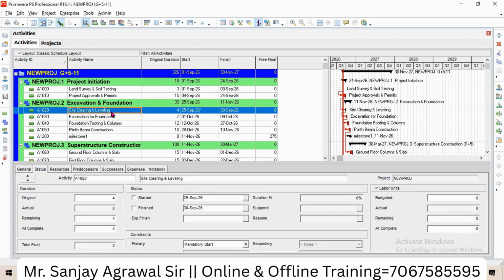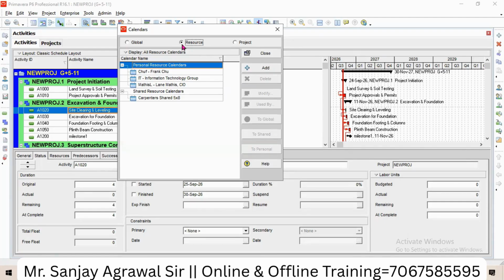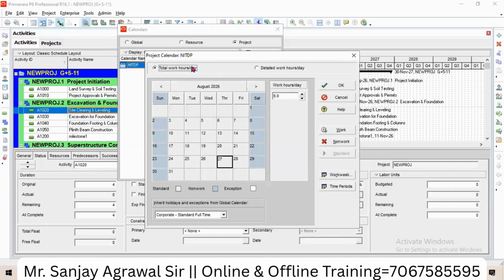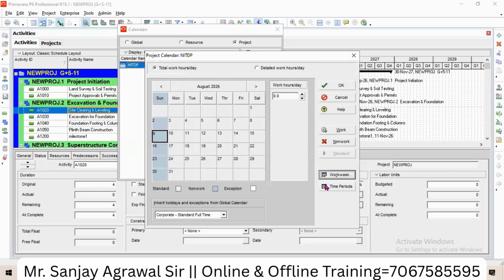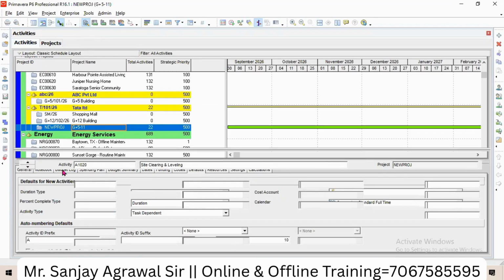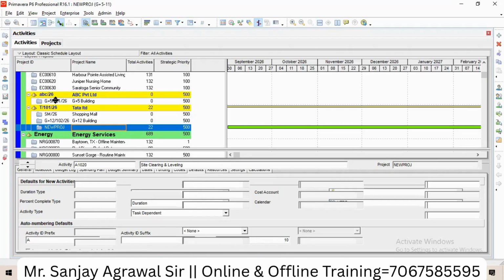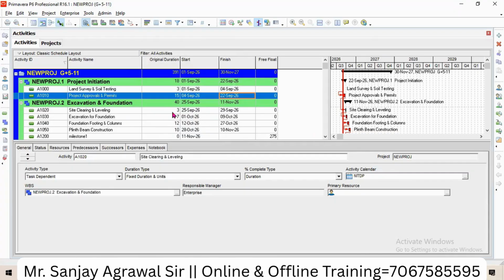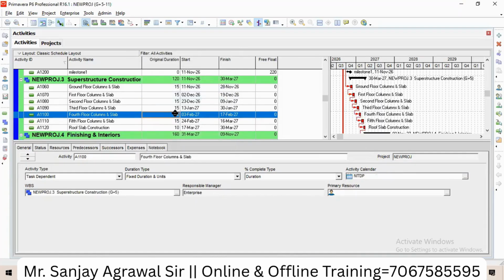How to Create & Assign Calendar in Primavera P6 | Step-by-Step Tutorial | Primavera P6 Training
Learn How to Create and Assign a Calendar in Primavera P6 step-by-step in this practical Primavera P6 tutorial.

In this video, Trainer Mr. Sanjay Agrawal explains how to create a new calendar in Primavera P6, define working days and non-working days, set working hours, and assign the calendar to activities.

This tutorial is useful for Planning Engineers, Project Managers, Civil Engineers, Mechanical Engineers, Construction Professionals, and students who want to learn Primavera P6 from basic to advanced level.

📌 Topics Covered:
• How to Create Calendar in Primavera P6
• Global, Project & Resource Calendars
• How to Set Working Days & Working Hours
• How to Add Holidays in Calendar
• How to Assign Calendar to Activities
• Activity Calendar in Primavera P6
• Practical Primavera P6 Scheduling

👨‍🏫 Trainer: Mr. Sanjay Agrawal